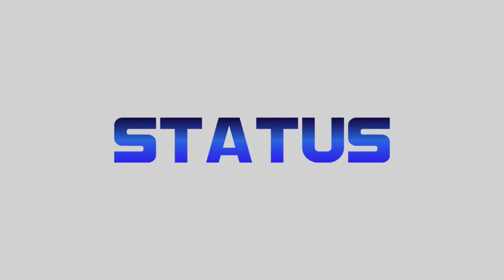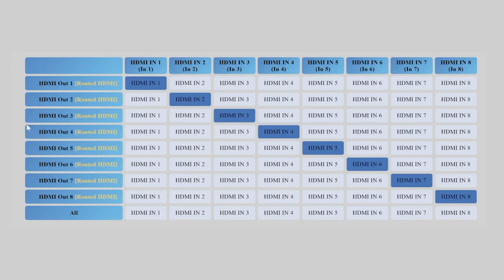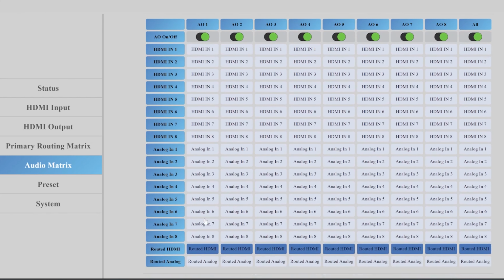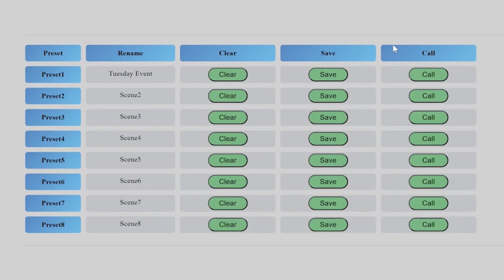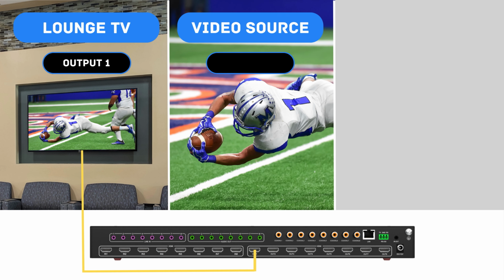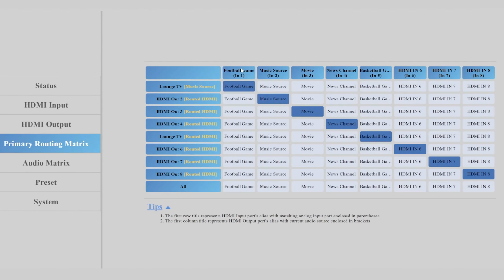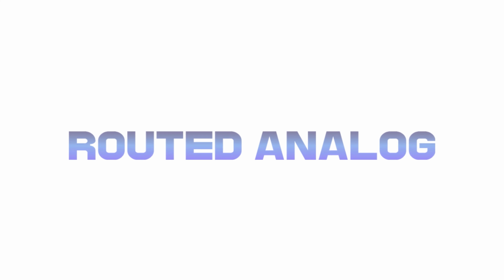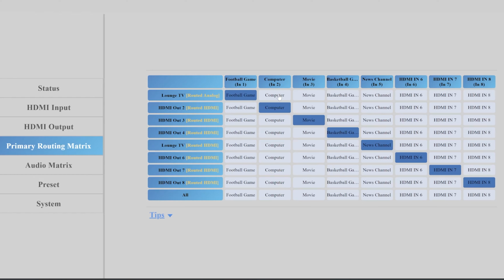4K 60Hz 8x8 HDMI Matrix with Audio Routing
00:00-01:05 What Is The ZT-437 and Features
1:06 WEB GUI Interface
01:12-1:43 WEB GUI: Status
01:44-01:59 WEB GUI: HDMI Input
02:00-02:34 WEB GUI: HDMI Output
02:35-03:33 WEB GUI: Primary Matrix Routing
03:34-05:08 WEB GUI: Audio Matrix
05:09-06:10 WEB GUI: Preset
06:11-06:29 WEB GUI: System
06:30-07:07 Audio Routing: Breakdown and Use Cases
07:08-09:02 Use Case 1: Basic Audio Embedding
09:03-10:30 Use Case 2: Routed HDMI
10:31-12:28 Use Case 3: Routed Analog
12:29-12:43 Outro

In this video, we dive into the Zenty 4K@60Hz 8x8 HDMI Matrix Switch (ZT-437) with Audio Routing. This is the ultimate tool for managing multiple HDMI sources and displays with precision and ease. We’ll walk you through its built-in web GUI, explore each control tab, and break down real-world use cases like basic audio embedding, routed HDMI, and analog audio routing.

Have any questions for us now?